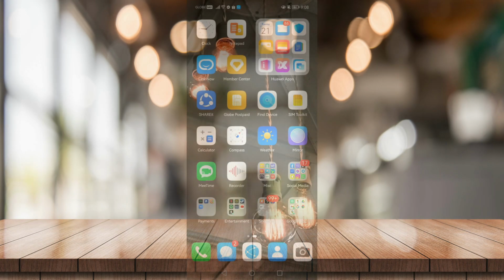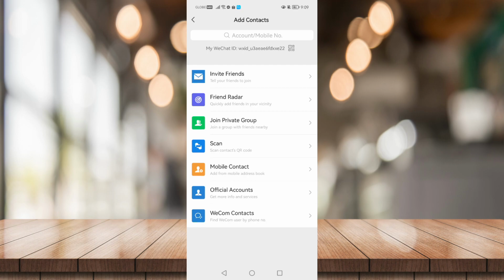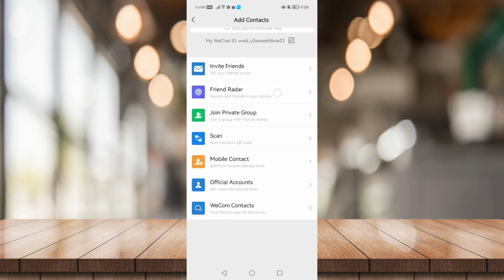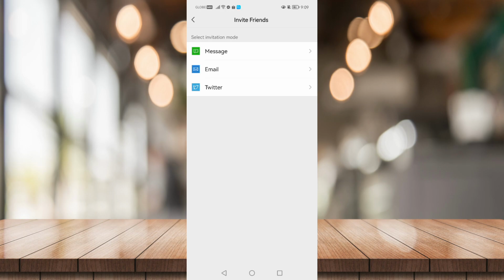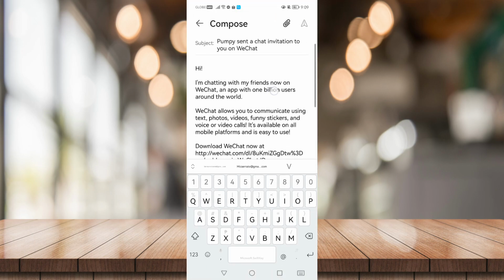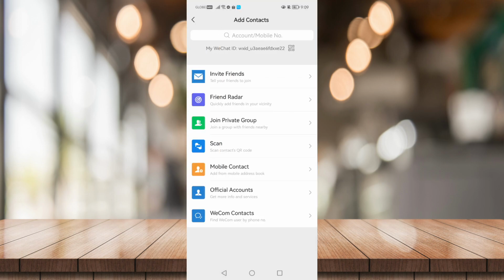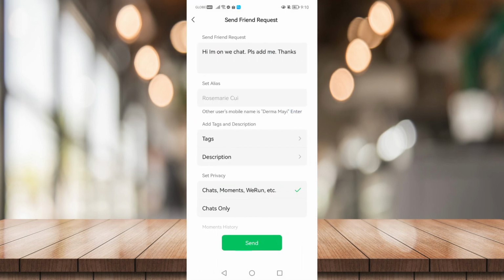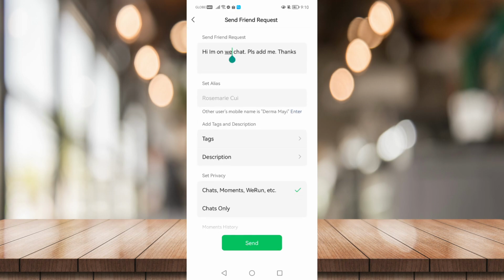How To Add Contact on WeChat (Quick & Easy)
How To Add Contact on WeChat

In this video I'll show you how to add new Contacts on WeChat. The method is very simple and clearly described in the video. Follow all of the steps and by end of this video you will be trained in adding new contacts on WeChat.